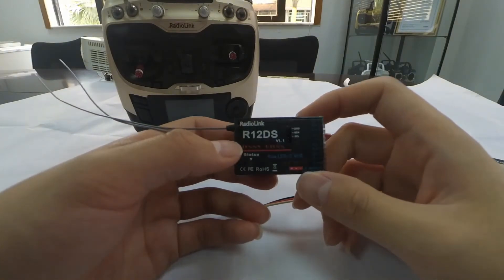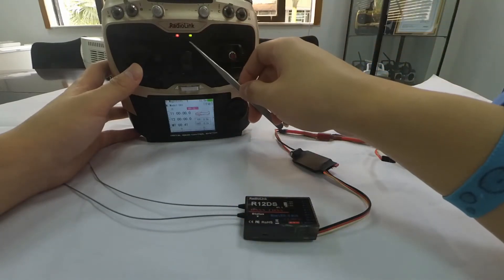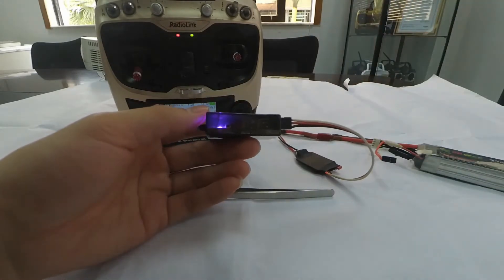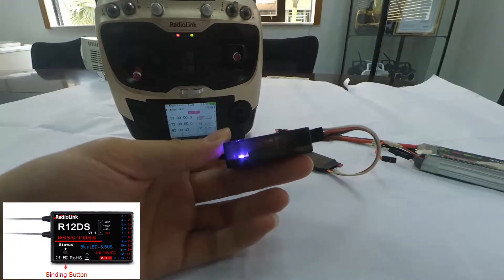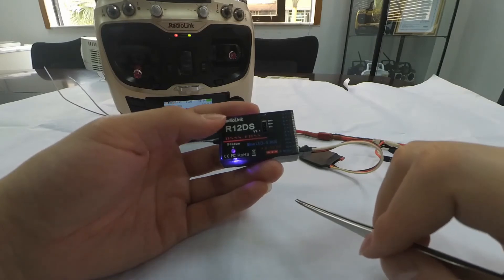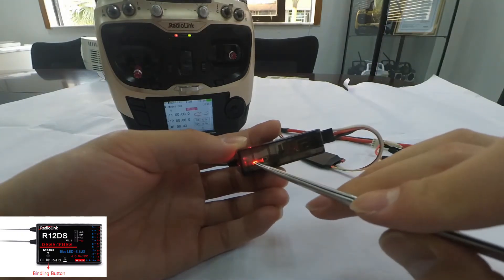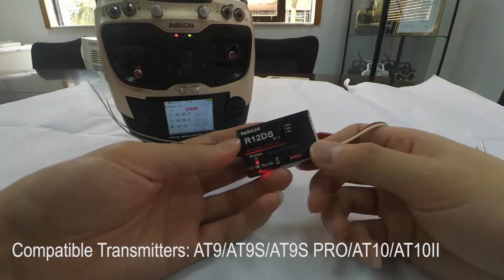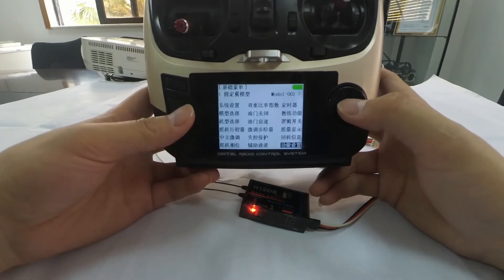How to| Make RadioLink receiver R12DS bind with transmitters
R12DS is compatible with AT9/AT9S/AT9S PRO/AT10/AT10II
RadioLink radio control systems are not open sourced so RadioLink transmitters are ONLY compatible with RadioLink receivers.